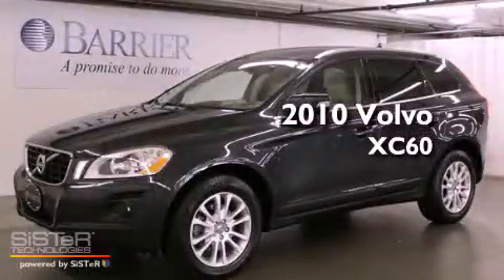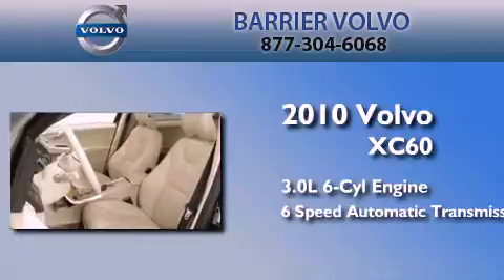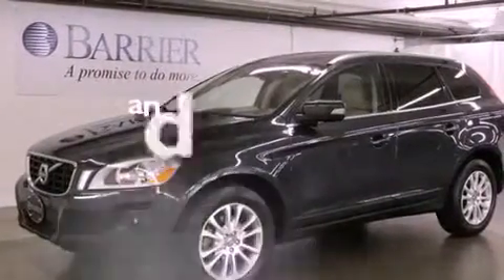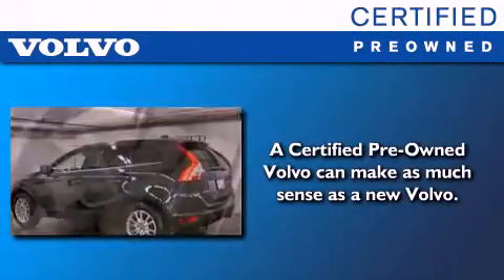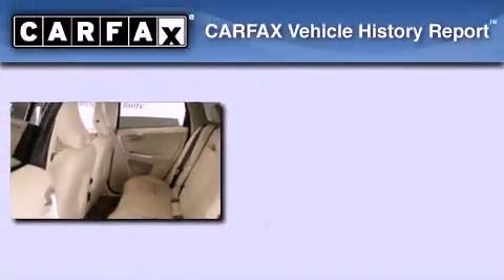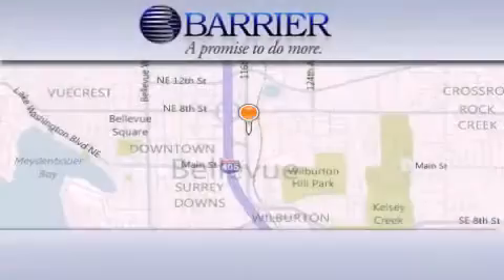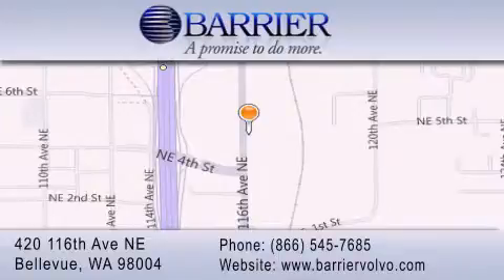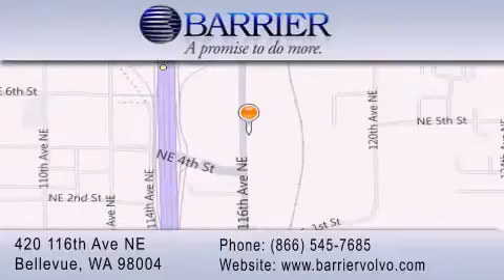2010 Volvo XC60 Bellevue WA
Year : 2010
 Make : Volvo
 Model : XC60
 Engine : 3.0L I6 Turbo
 Trans . : 6 Spd Automatic
 Exterior : Gray
 Miles : 37,838
 Interior : Beige
 Stock : O32451P

 2010 Volvo XC60 Bellevue WA